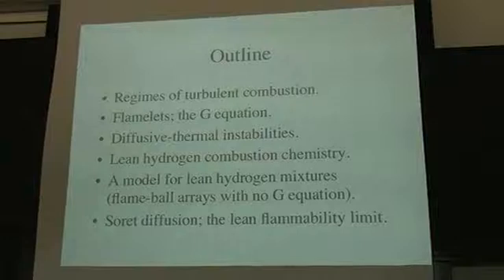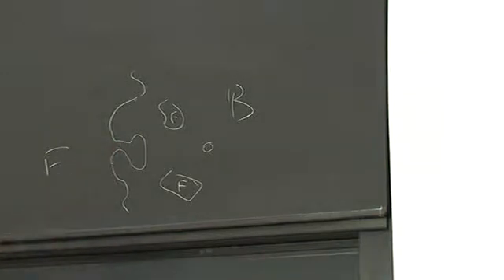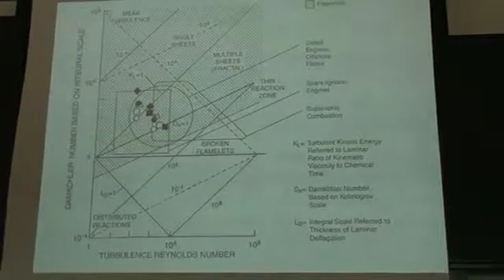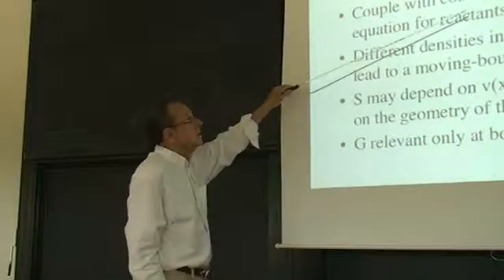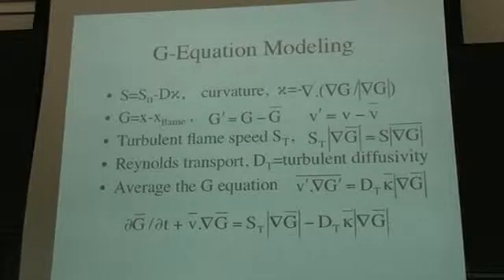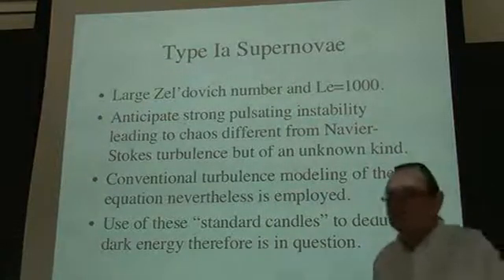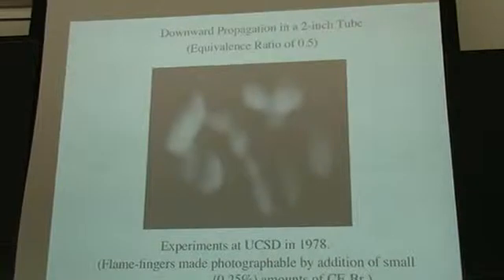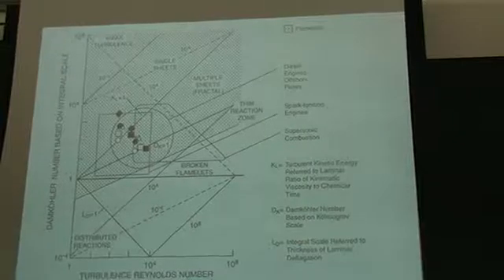2010 05 19 williams